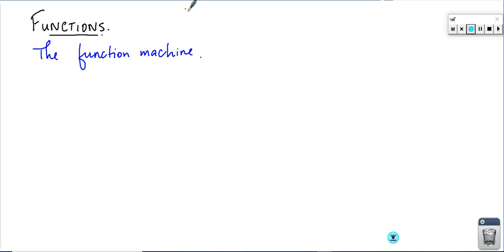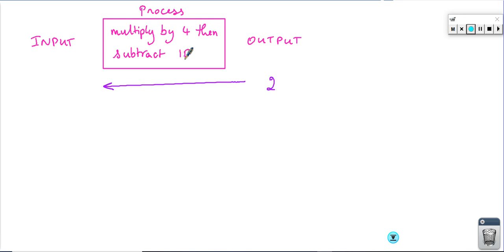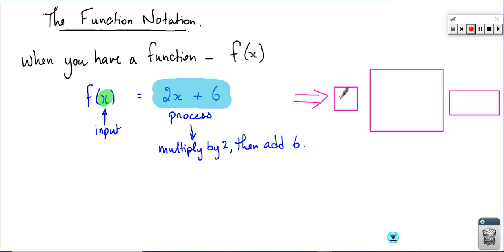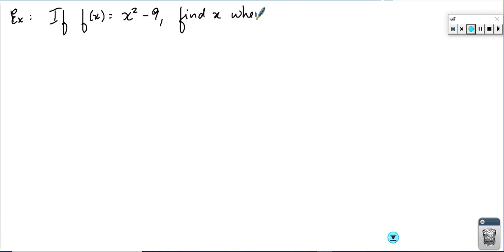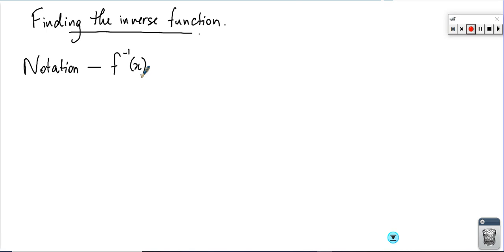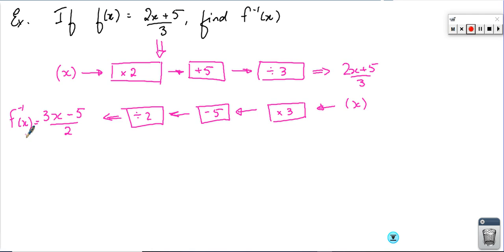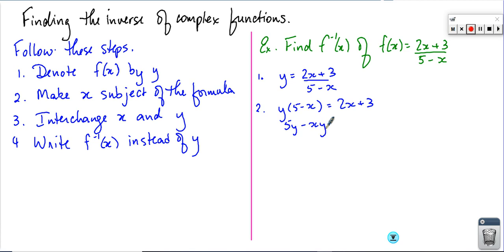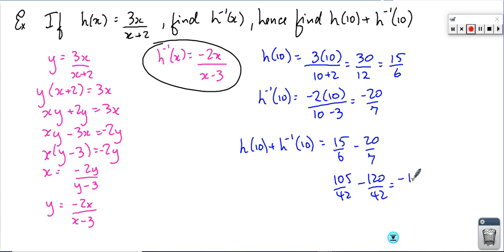Functions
In this lesson we will explore what is a function, what is the function machine and how to work with functions. For those doing some more advanced mathematics we will see how to find the inverse function. Video done by Mr. George Portelli, Maths teacher at St. Augustine College, Malta